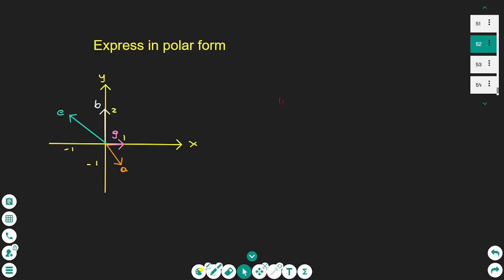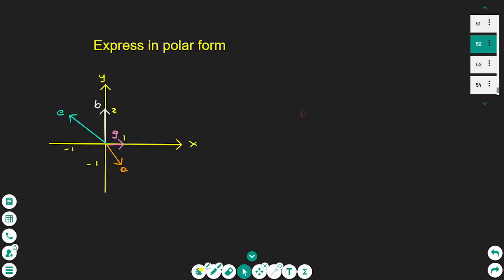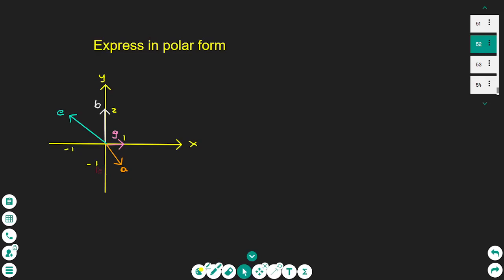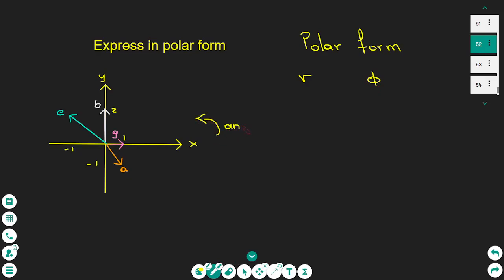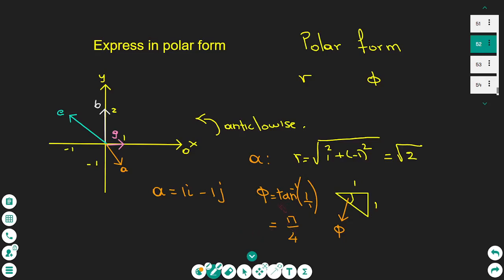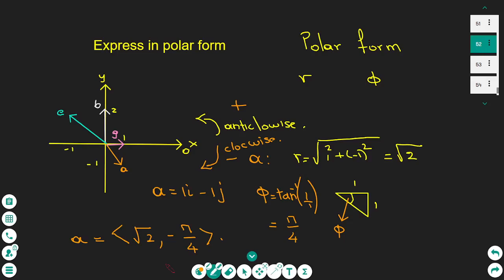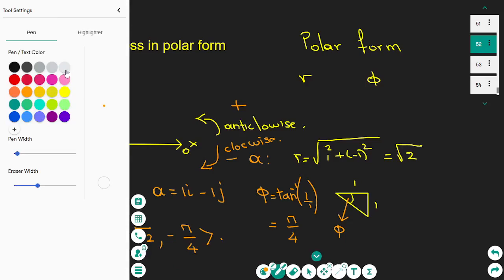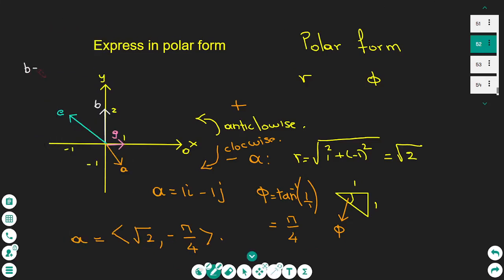Changing Vectors from Cartesian to Polar Form and the opposite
Welcome to my math tutorials . On this tutorial I will show how to change vectors and displacements from cartesian to polar form and the opposite.